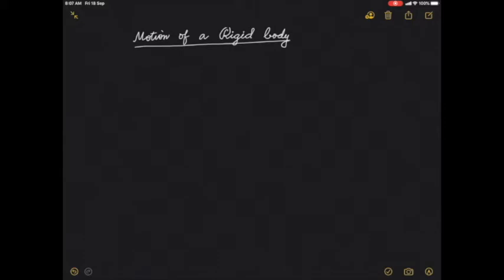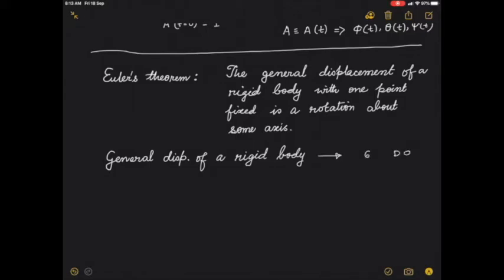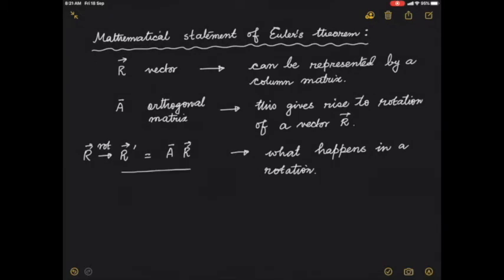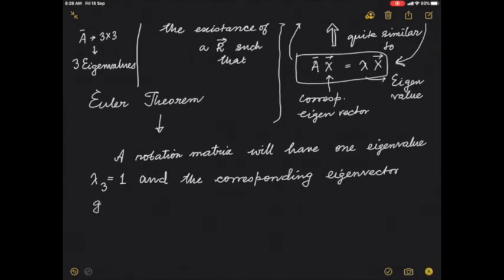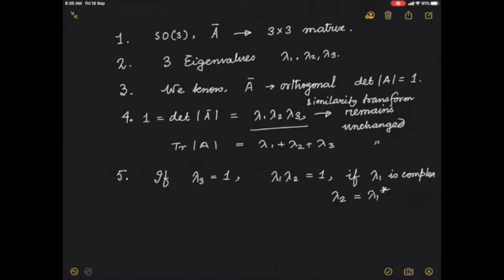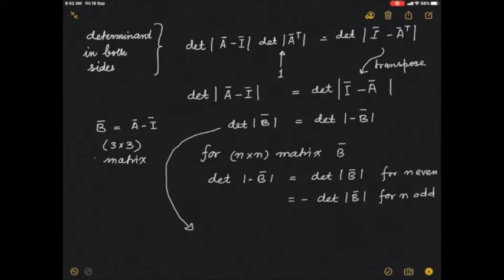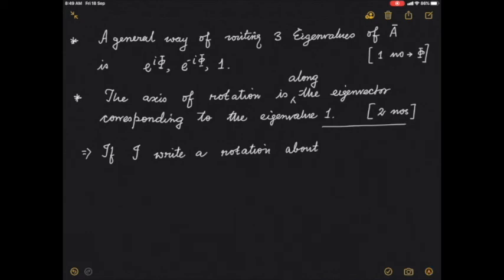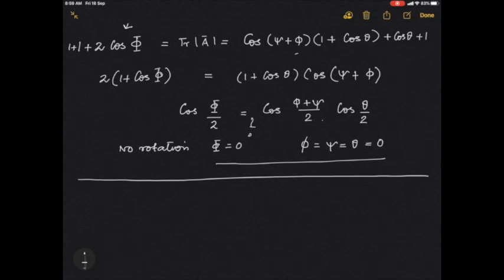Classical Mechanics: Lecture 13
In this lecture we discuss how the general displacement of a rigid body about a fixed point can be written in terms of the rotation axis and an angle. This lecture is a part of the course PHY-306/PYM-401 offered by the Department of Physics, IIT (BHU), Varanasi.